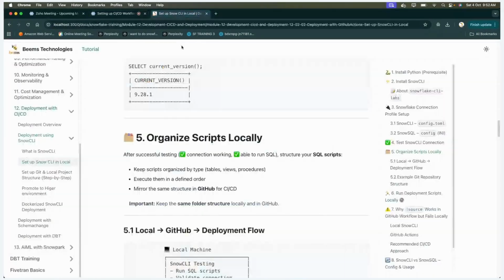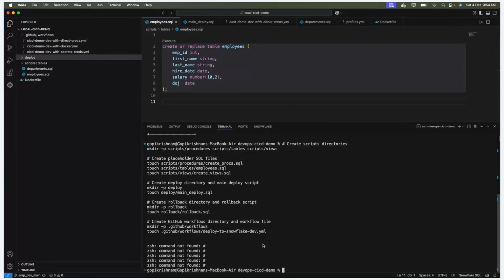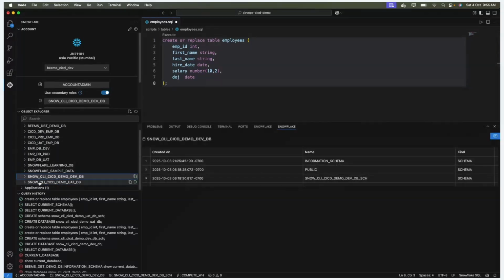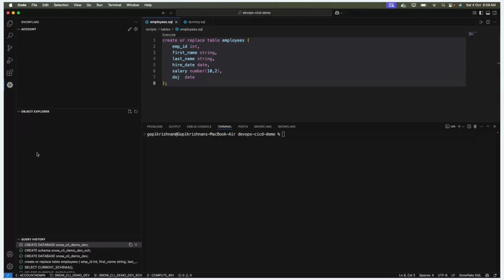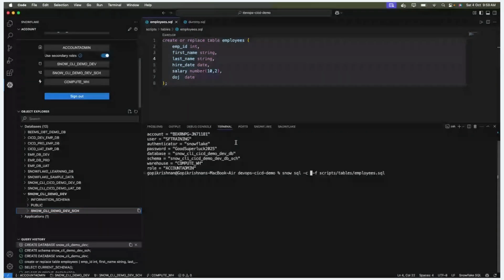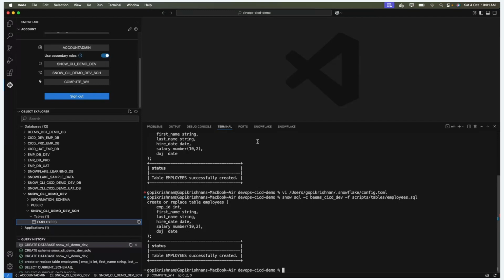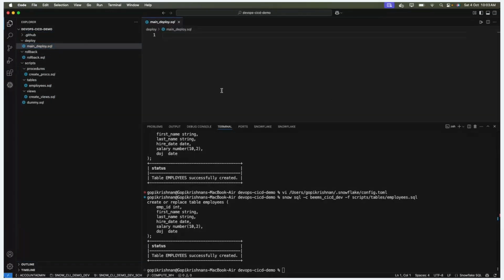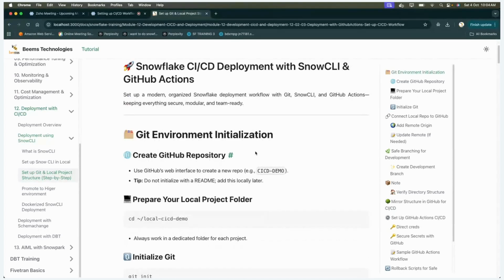CI/CD with SnowCLI and GitHub Actions – Part 02: Set up Directories & Databases ( Dev, UAT, PRD )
In this video, we’ll walk through how to set up the **directory structure and Snowflake databases (Dev, UAT, PRD)** for a complete CI/CD implementation using **SnowCLI** and **GitHub Actions**.
You’ll learn how to organize your project files, manage environment-specific configurations, and prepare your Snowflake environments for automated deployments.

🔹 **Topics Covered:**

* Creating and structuring folders for CI/CD projects
* Setting up Snowflake databases for Dev, UAT, and PRD
* Environment-based configurations and best practices
* Preparing for automated deployment workflows

📘 **Prerequisites:**
Basic understanding of Snowflake, GitHub Actions, and SQL scripting.